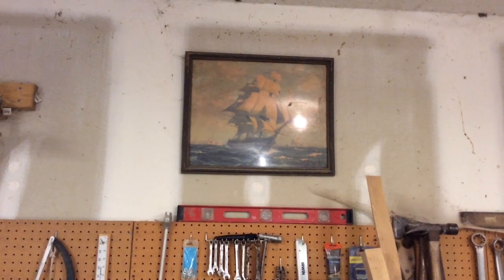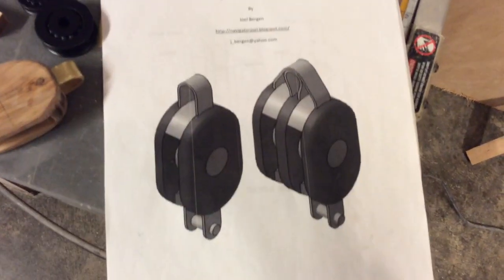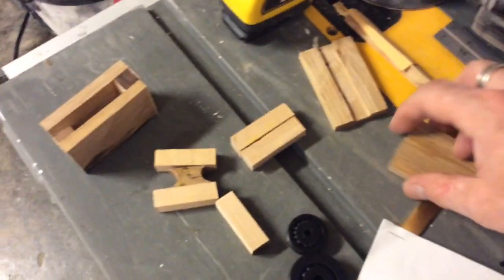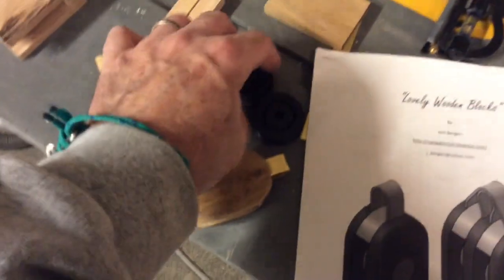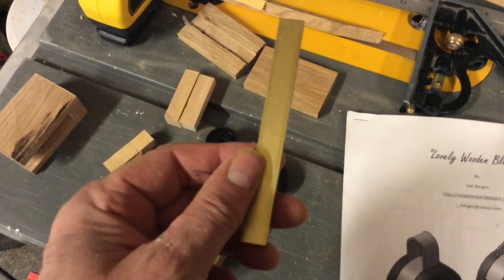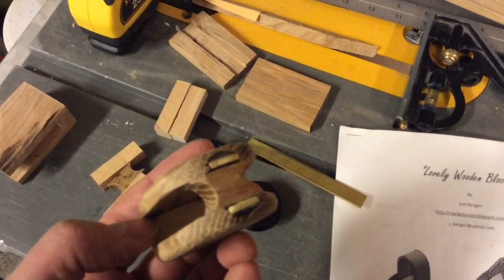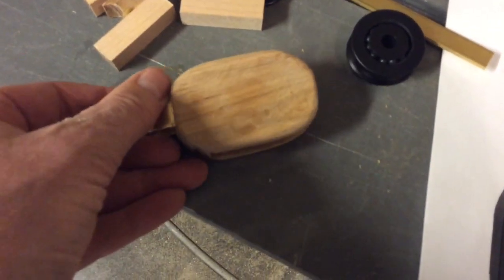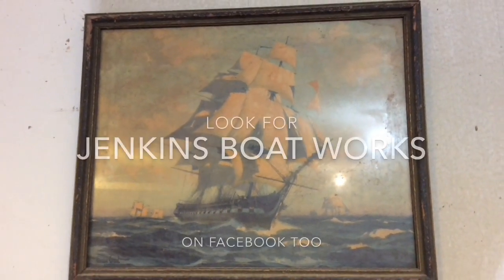Making wooden blocks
A quick look at making small wooden blocks for traditional sailing craft.